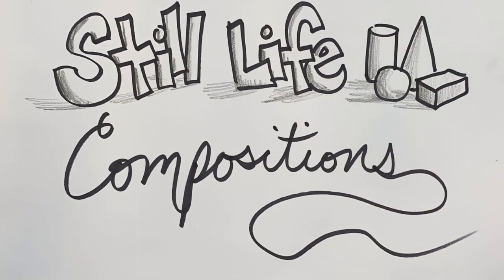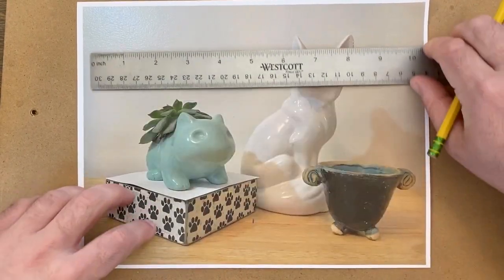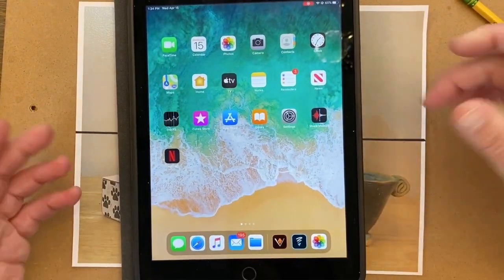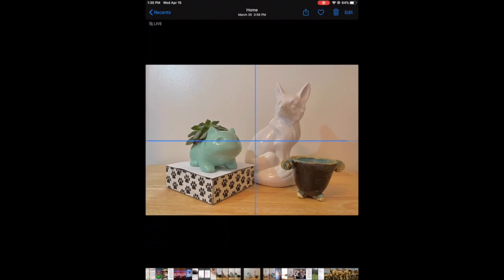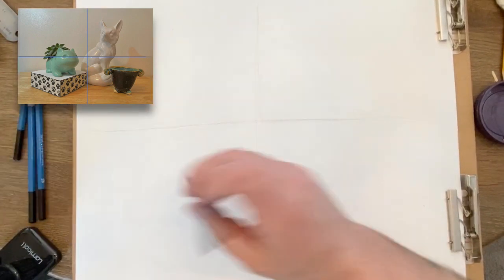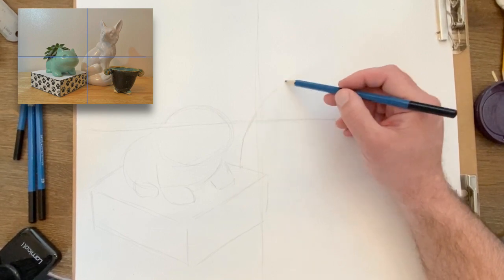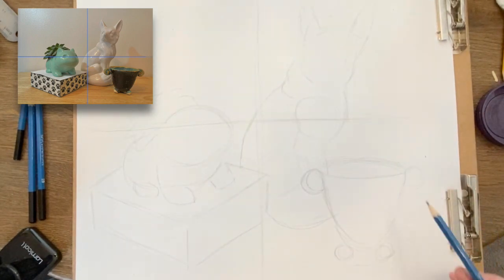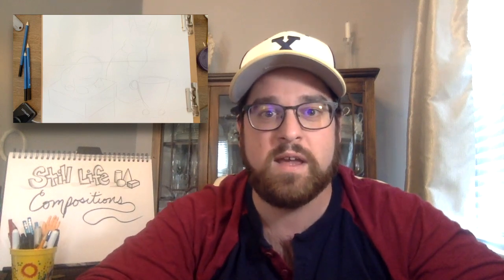Still Life Drawing Part 1 of 4: Blocking out the Basic Forms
This video is Part 1 of 4. It will go over the basics for starting a longer still life drawing. It will go over how to break down a photo reference (and digital reference) into four quadrants. Also, it will show how you can use this reference to block out the basic forms for a complex still life drawing.

Use it as a reference for your OWN still life drawing!

The next video will go over how to block out basic shading and the final videos will go over how to finish up the tonal shading for the still life!

I look forward to seeing what you come up with! Happy drawing, my friends!